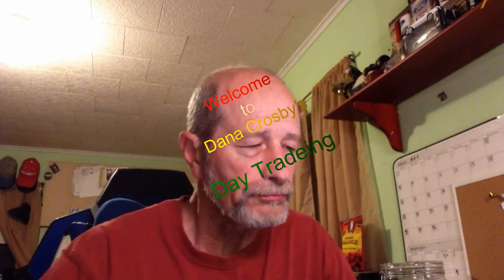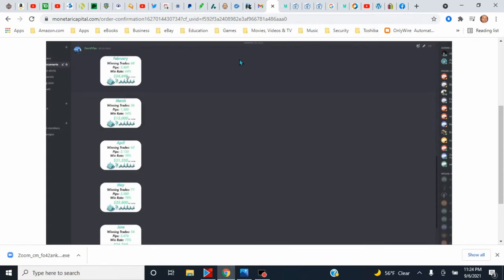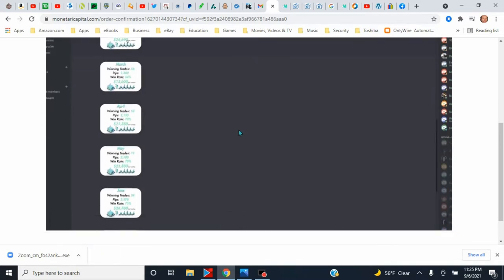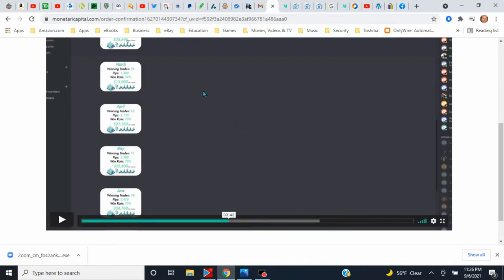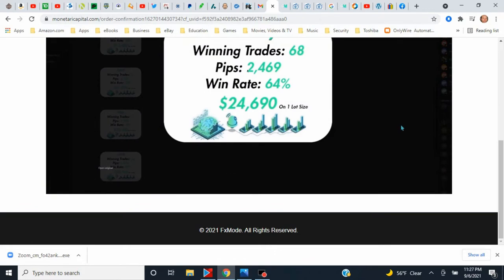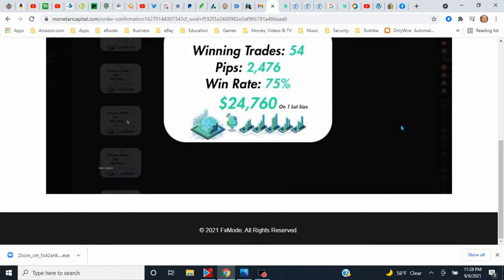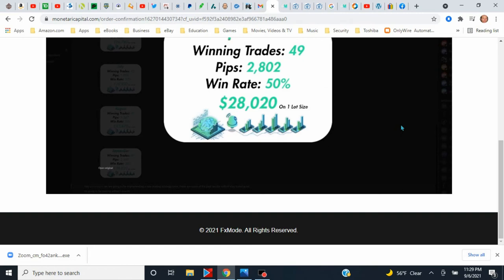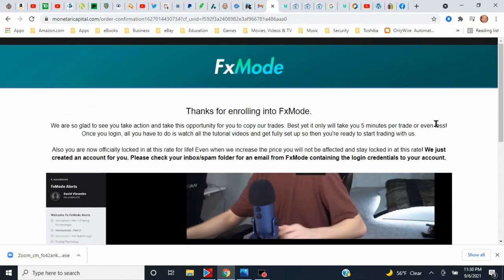My Day trading FX Trading on Autopilot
Equipment used
Torque Extension Tool Set

KA'CHAVA
Here is 15.00 off first order

ABOUT ! My videos are bases on my daily journey though life Now In my 60s and striving for the things I can't see, My main hobby is fixing things. I am not one to ask for help But to figure it out on my own GOOD or BAD Which is the point of My Vlogs . The wife and I are Animal lovers and Do anything for them. We are Dog Parents to (9) Shi Tzus's and a Manx Cat, New to the Family are two Nigerian dewrf Goats. We own/ed Fords, Chevy and Dodge Vehicles.  I am a Licensed Drone Pilot and Security Guard for Hire, owner of American Eagle Protection Service. Retired NAVY, Was a Trained Car, Jet Engine Mechanic, Military Police. Now a DIYer, My video's are not always step by step and are off the cuff. When Repairing, Use your Manuals and for Safety steps. ALWAYS BE SAFE!  If your not comfortable doing It, Pay a Professional for the Risk! The tools, parts, and products used Maybe linked,  But are not paid endorsements.